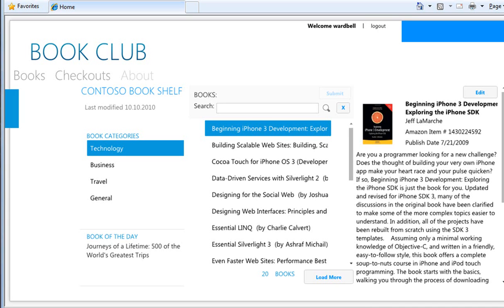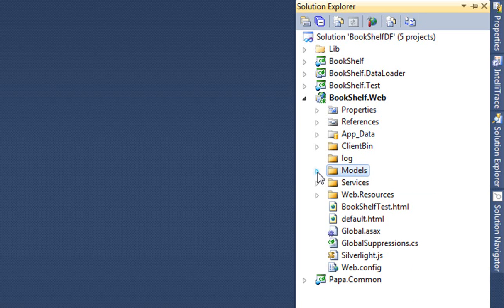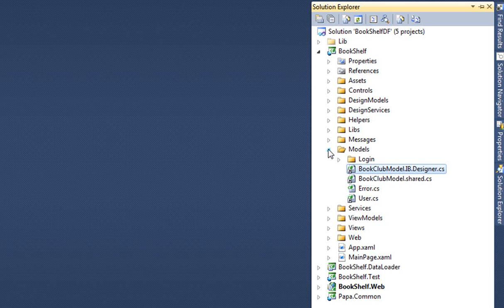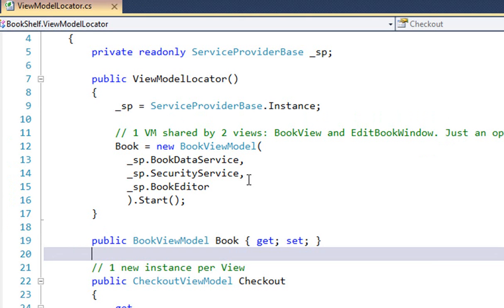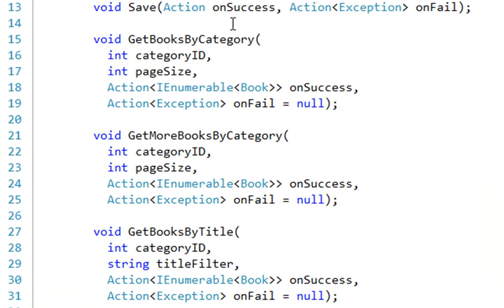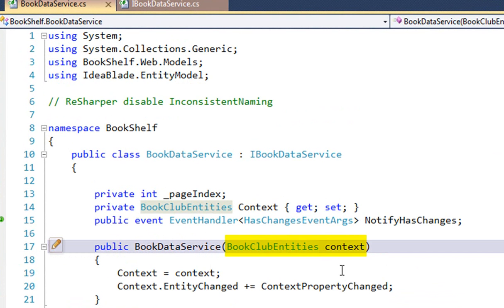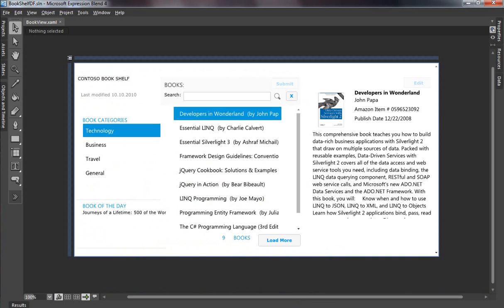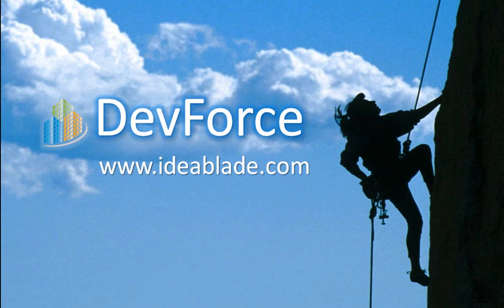BookShelf: the PDC 2010 MVVM sample with DevForce 2010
We migrated John Papa's BookShelf to DevForce so you can compare RIA and DevForce in an MVVM setting. The application is simple, but you can see how DevForce makes building a full fledged, distributed Silverlight application easy.